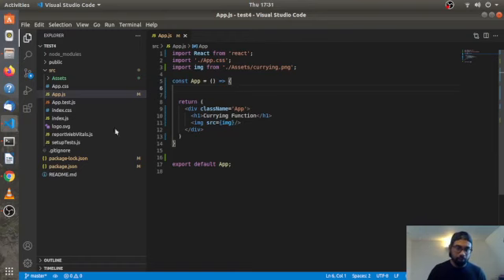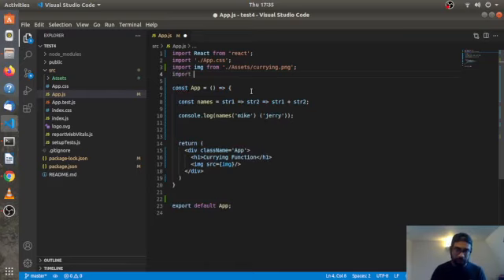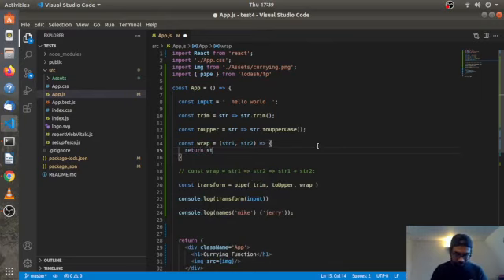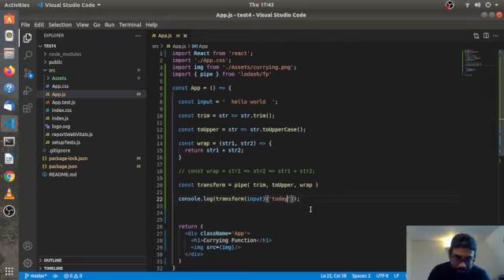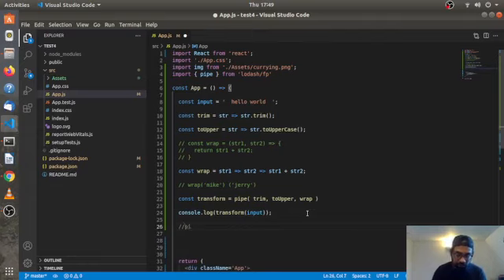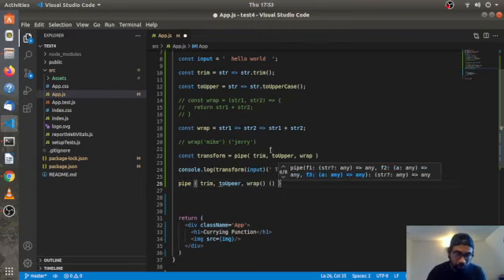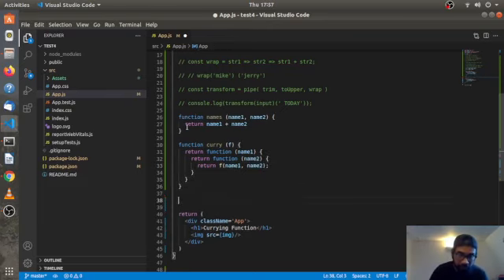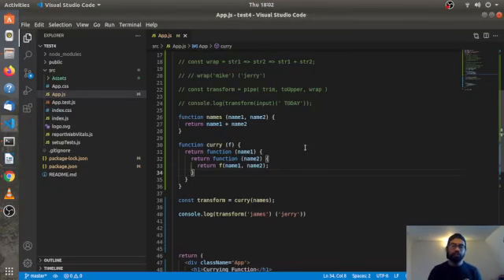currying a function in javascript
Hi this is WebTexTube, in this channel you will learn what is currying a function, why we need it and how to use it